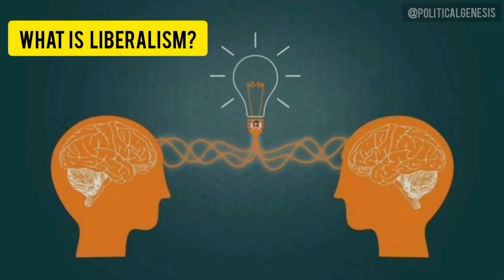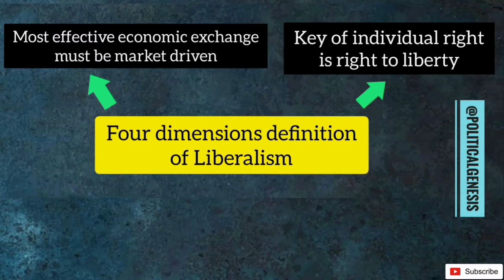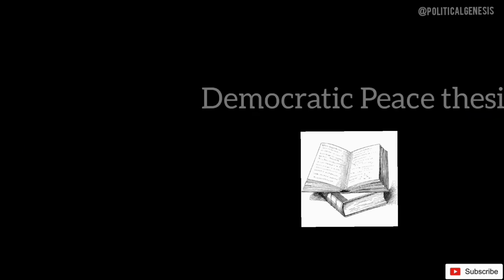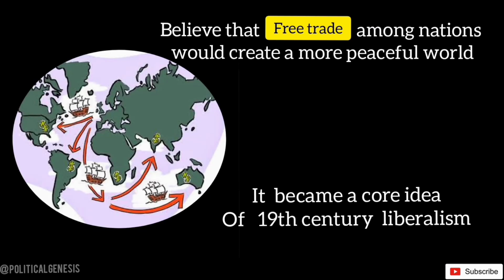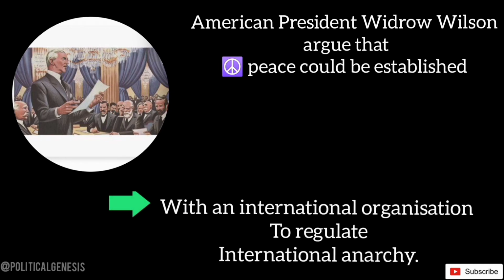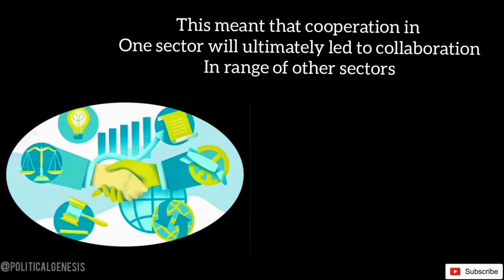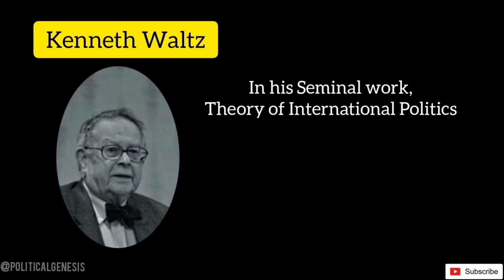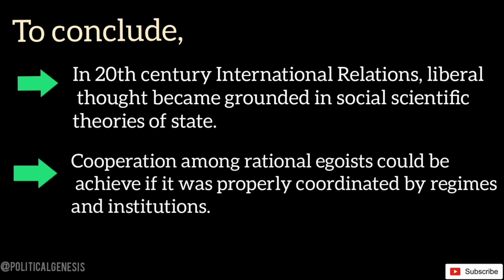LIBERALISM | CORE IDEAS OF LIBERALISM IN INTERNATIONAL RELATIONS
I hope you find the video helpful and informative.

In this video We have explained Liberalism in International Relations-
- Introduction (0:07-0:27)
- Dimensions defination (0:28)
- CORE IDEAS OF LIBERALISM
    - Democractic Peace Thesis (1:13)
    -  Free Trade (1:40)
    - International Organisations (2:08)
    - Transnational corporations (2:52)
    - Web of Interdependence(3:12)
 - Kenneth Waltz idea(3:33)
- Conclusion(3:59)